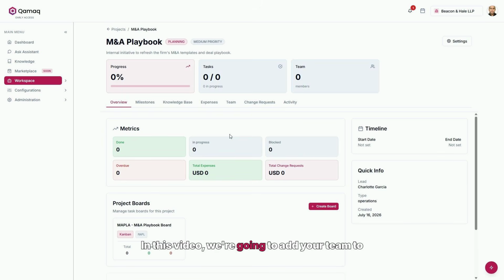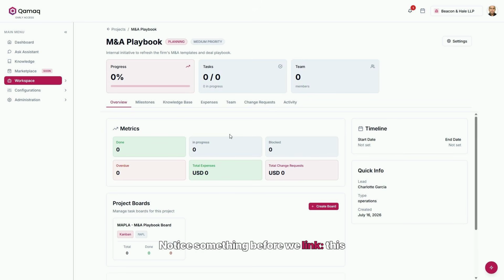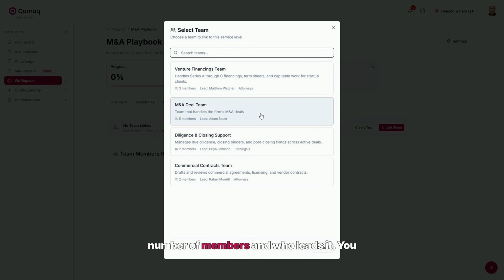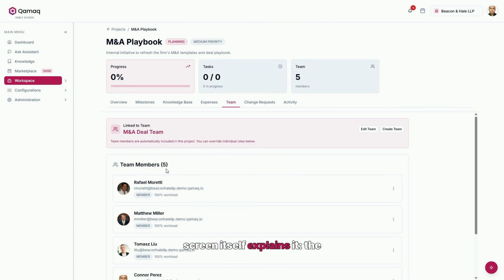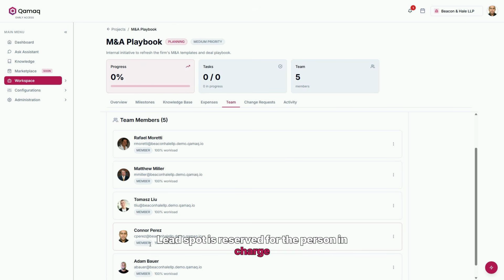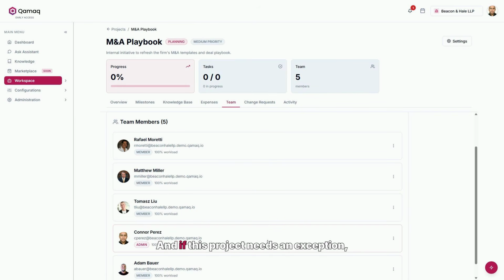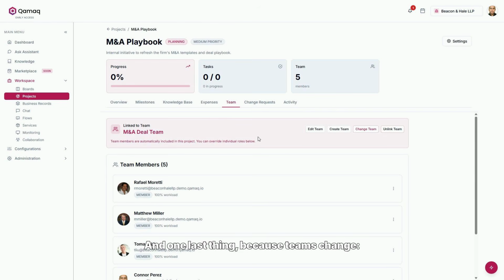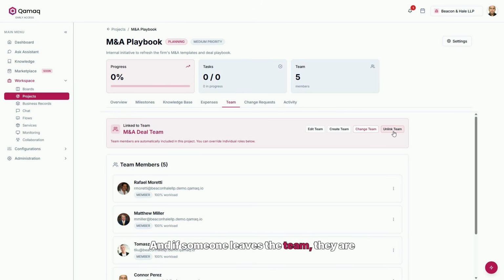Projects #3 Link Your Team in QAMAQ: Build It Once, Reuse It Everywhere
The project has its dates and its board, but it is missing the main thing: who is going to do it. And this is where most tools waste your time the same way, asking you to add people one by one, in every new project, always the same people. Then someone joins or leaves and you have to remember to update it everywhere.

Qamaq does it the other way round. You build the team once, and link it to whichever project needs it.

What's covered:

  • Something to notice before linking: the project already has its Project Lead, and the Team tab is still empty. Assigning someone accountable does not build the team. The lead answers for the project, the team executes it, and those are two different things
  • Two buttons and why the difference matters. Create Team, if you have not built one yet. Link Team, if you have
  • The list of your organization's teams, showing how many people each one has, who leads it and which department it belongs to, plus a search box when you have many
  • What happens the moment you pick one: the project shows it is linked, and the full member list appears without you adding anyone
  • Everyone arrives as a Member, and the Lead slot belongs to the project lead
  • The exception, and how to make it: if someone needs more than collaborating, open Edit Member on their card and move them to Admin. The team is your baseline, and a project-specific exception is made here without touching the team itself
  • And it does not stop at that tab. Open the project board's Members and your whole team is there, inherited from the project team. You invited nobody
  • When the team itself changes, you do not touch this screen at all. Add the person to the team where the team lives, and they reach this project and its board on their own. Take someone out and they leave both
  • Change Team to hand the project to a different one, and Unlink Team to stop depending on a team at all

Your teams are your company's real structure, and they live in one place. Projects lean on them. So when someone joins or leaves, you change it once, not in ten different projects.